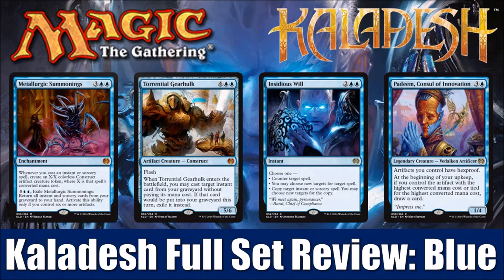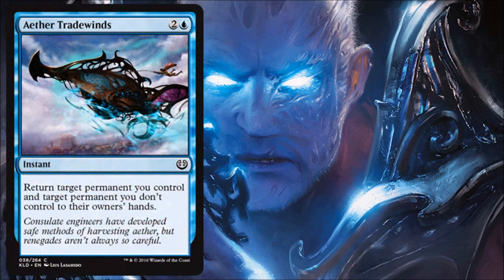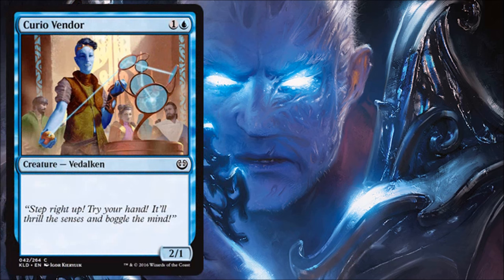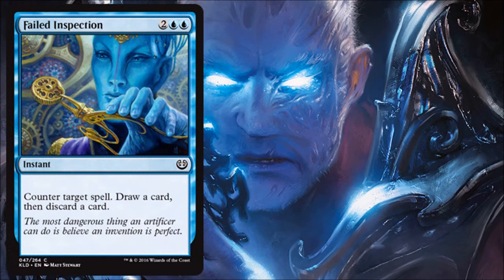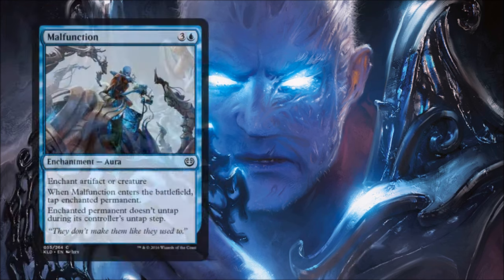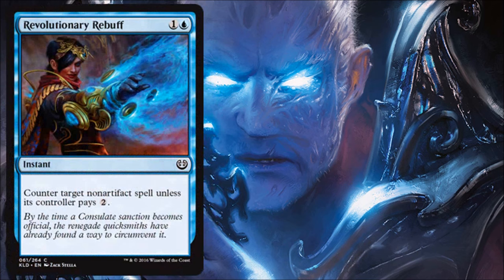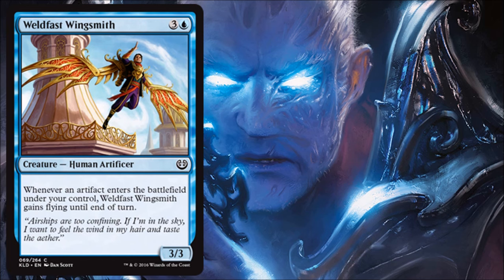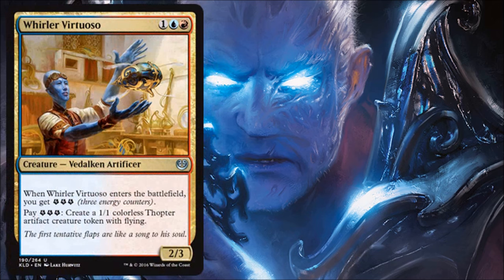MTG Kaladesh Full Set Review: Blue! Magic the Gathering!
Preorder Kaladesh Booster Boxes from Amazon

Preorder Kaladesh Bundles from Amazon

This is part one of our six part Kaladesh full set review. Today we will look at all of the Blue cards and some of the multicolor cards from this September’s Magic the Gathering expansion.

Michael Jacques
Viktor A.
Matt Sanders
Travis Langert
Yves Havermaet
Adrian Camilleri
Jeremy Taylor
Jonathan Alling
Jake Linderholm